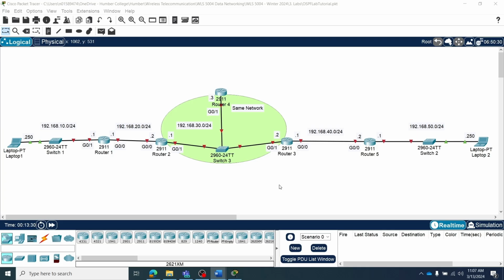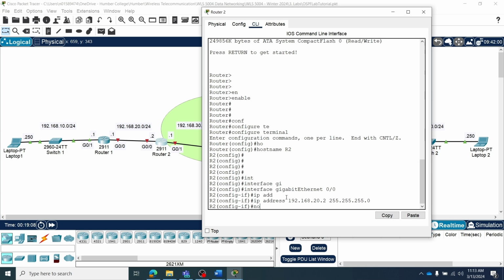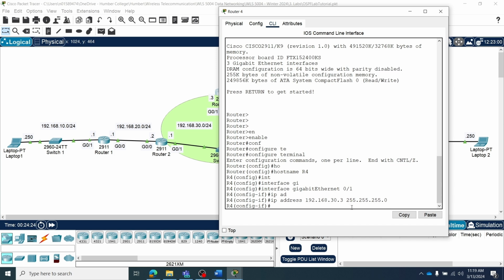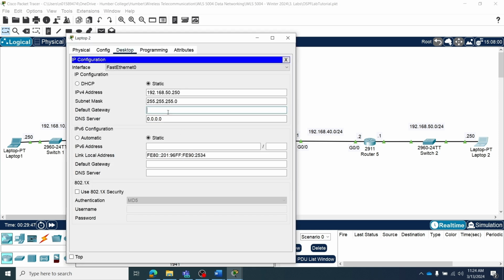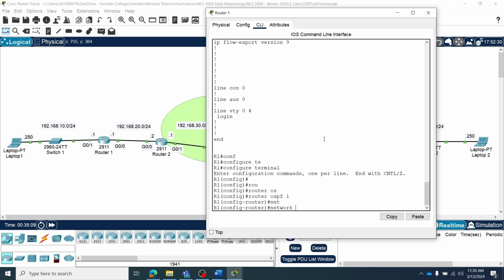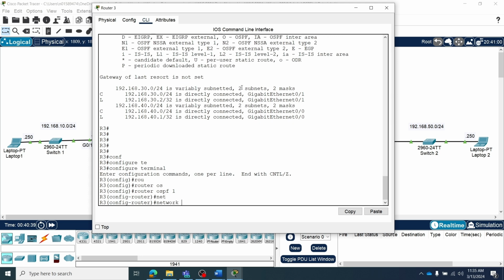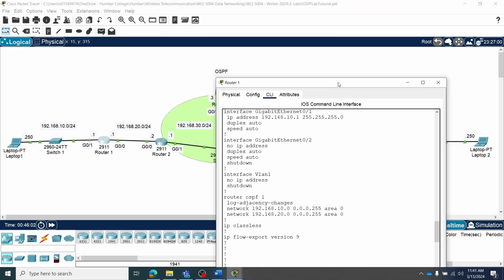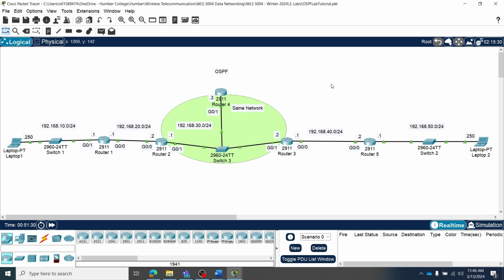Computer Networks | IP Configuration | OSPF Configuration | Packet Tracer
Computer Networks
IP Address Configuration
Router configuration
Open Shortest Path First (OSPF) Configuration on Router
Network configuration